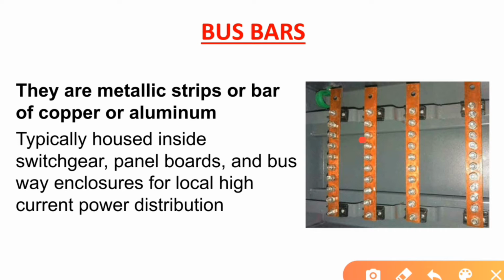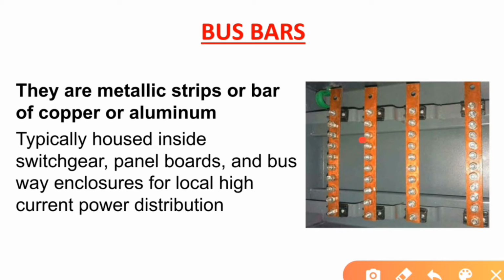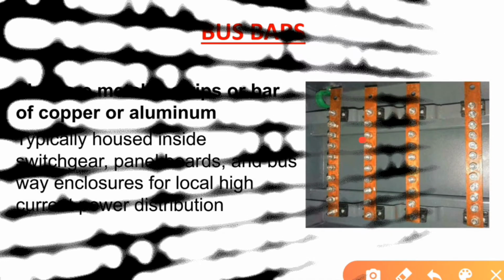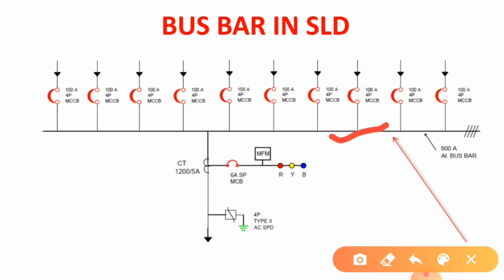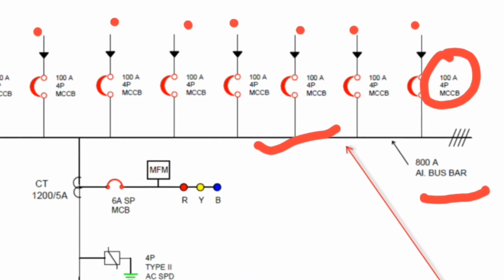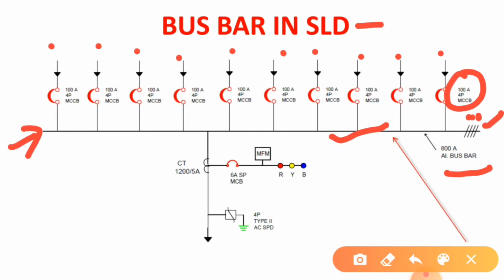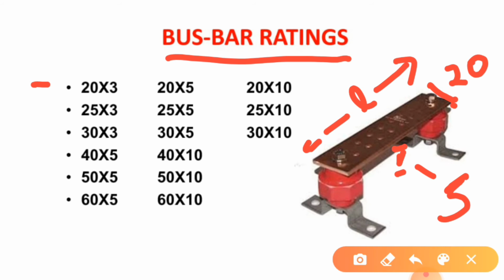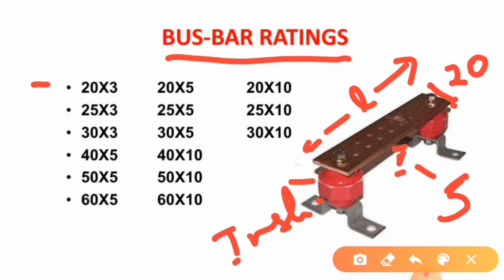Electrical Busbar explained with SLD (Single Line Diagram)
Busbars are the bars or strips made up of copper, aluminium which are used for the purpose of power, current distribution in electrical control panels where as GI (Galvanized iron) strips are mainly used for earthing purpose.
In this video Busbar is well explained with a single line diagram SLD , purpose of bus bar in electrical, its rating available in market are focused in this video.
WE
For complete electrical solutions,
Like electricaldesigns, electricalSLD, Electricalconsultancy, loadcalculation , electricalinstallation, electrical panel, UPS related queries